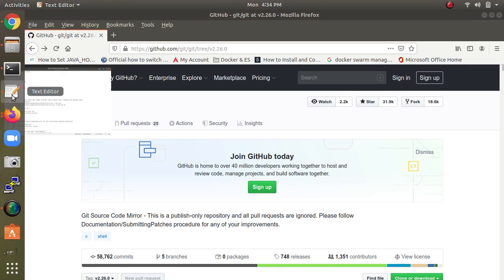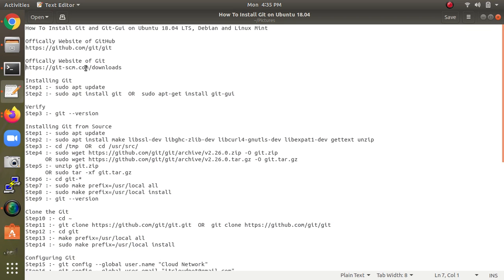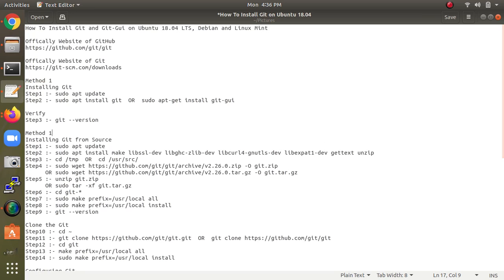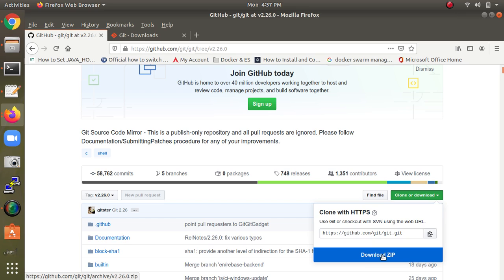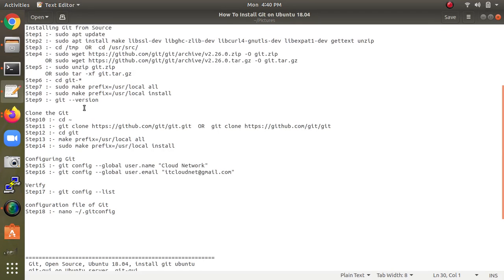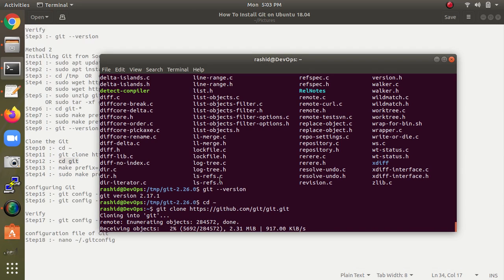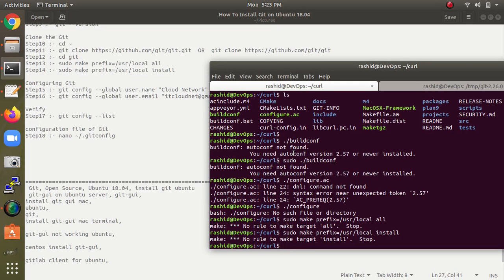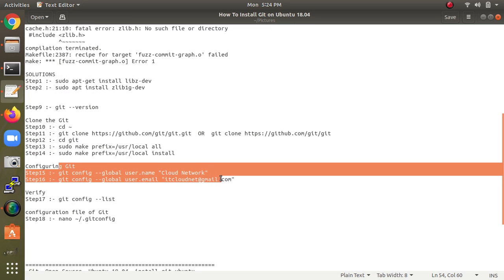How To Install and Configure Git v2.26.0 on Ubuntu 18.04 LTS, Debian and Linux Mint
How To Install Git and Git-Gui on Ubuntu 18.04 LTS, Debian and Linux Mint
How to install, configure and use GIT on ubuntu ...